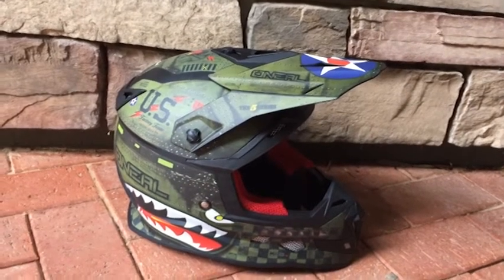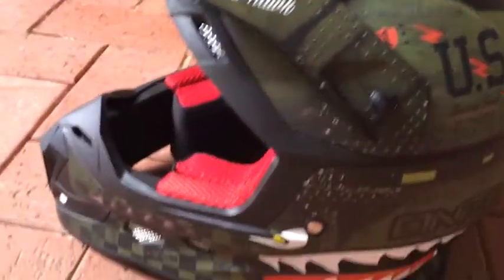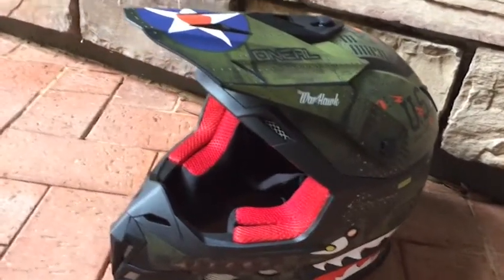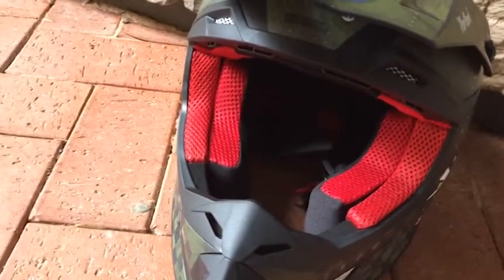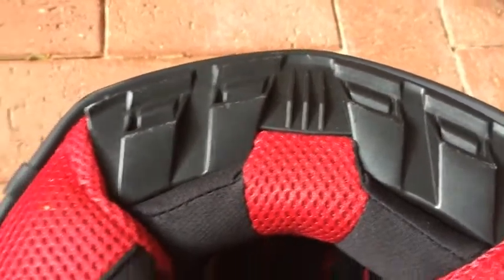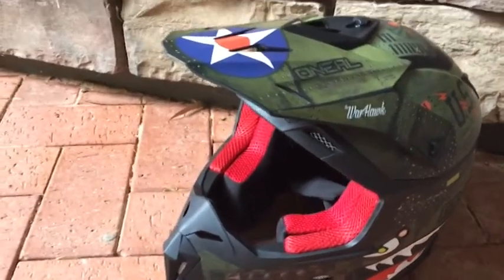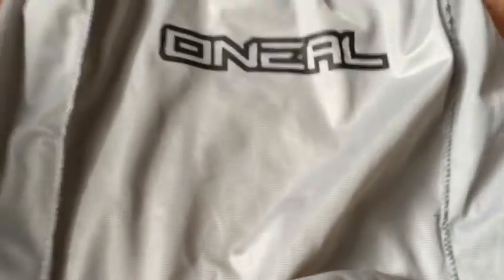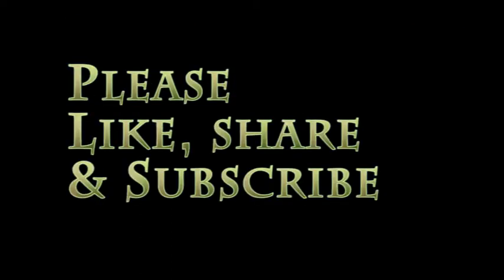Oneal Series 5 WarHawk Black/Green Review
A review on the Oneal Series 5 helmet.

To watch the review on the Oneal series 7